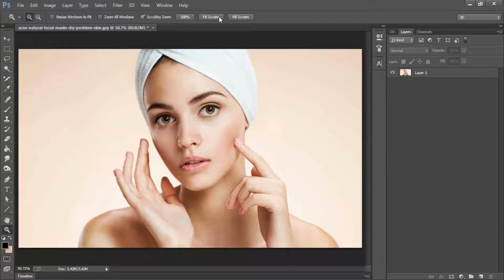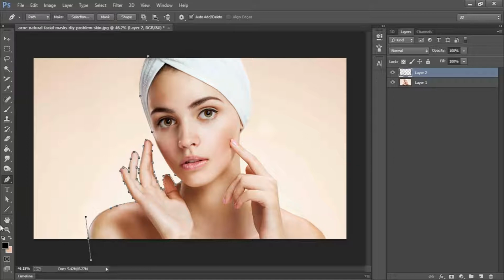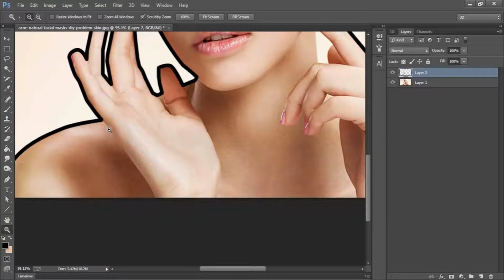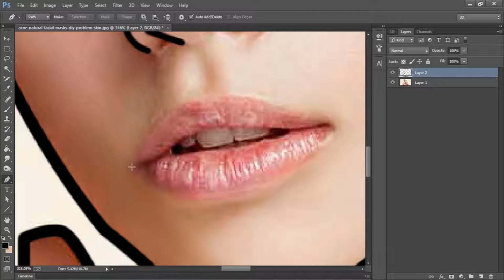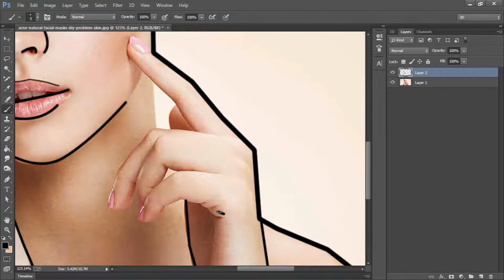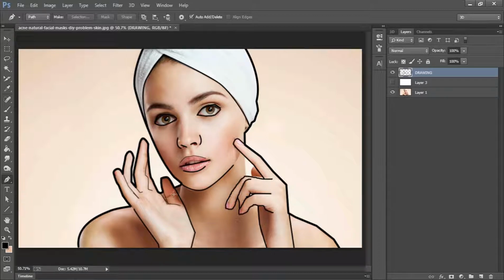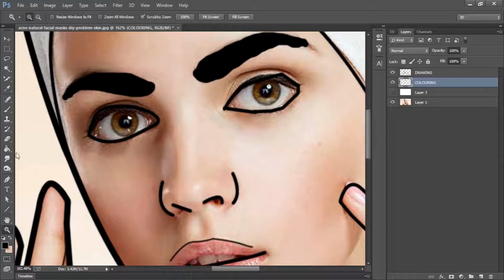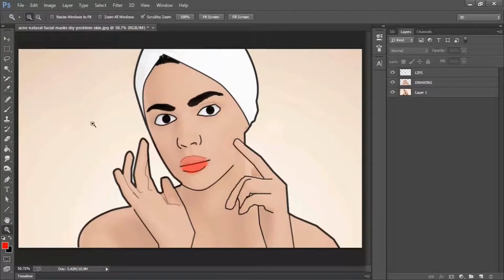Photoshop Tutorial | How to create cartoons from Images in Adobe Photoshop (Pen Tool)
In this video, we will be crreating a cartoon with the pen tool from an original image and merging the two to give it a more realistic 3D look

WATCH THE ENTIRE PLAYLIST OF EACH COURSE
COURSE 1